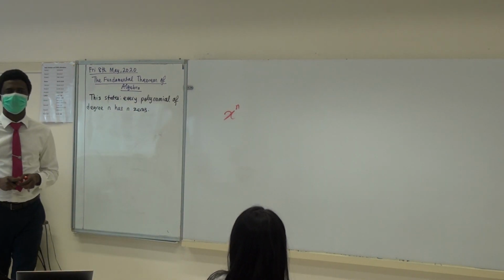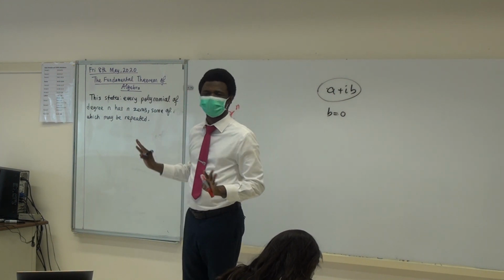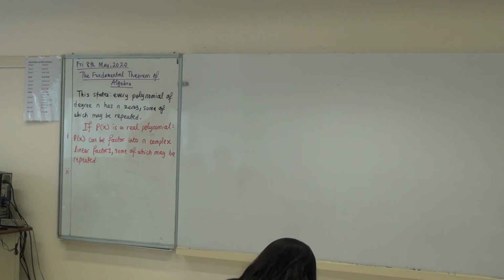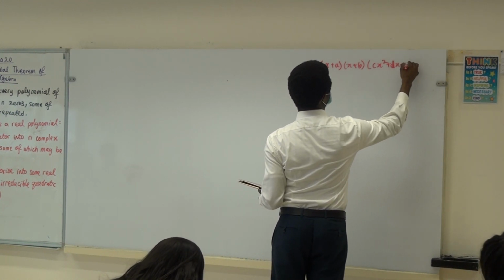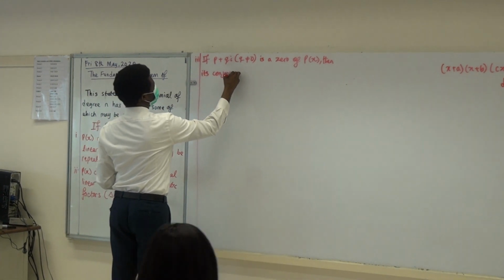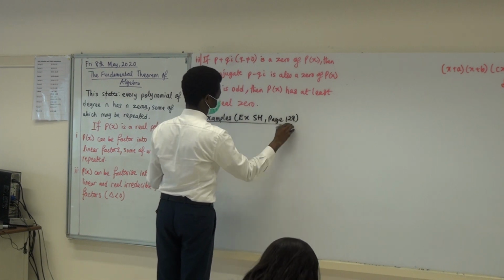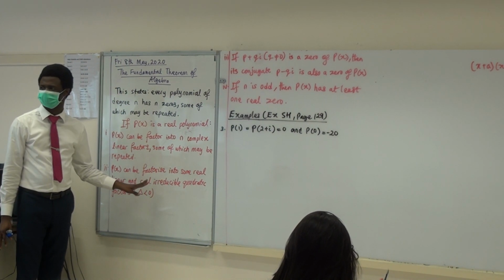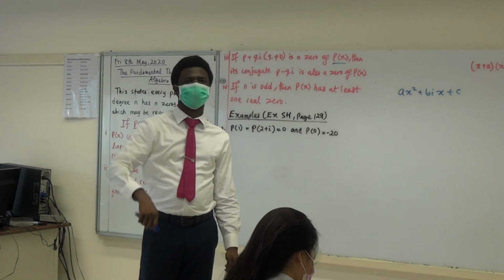The Fundamental Theorem of Algebra (Part 1 of 4)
In today's lesson, we discuss The Fundamental Theorem of Algebra and some consequences.